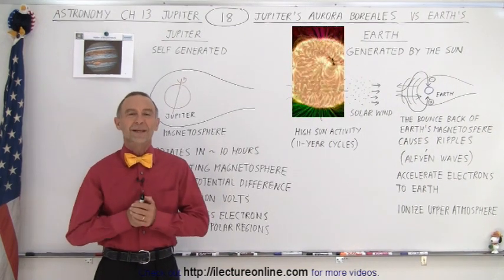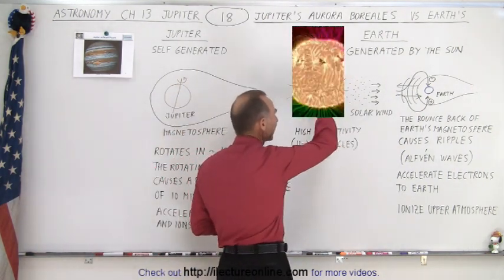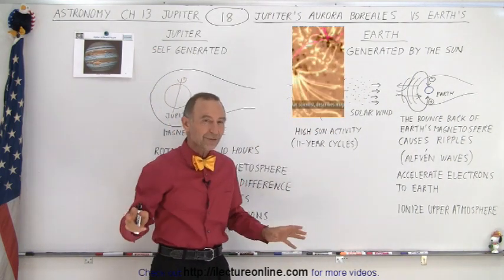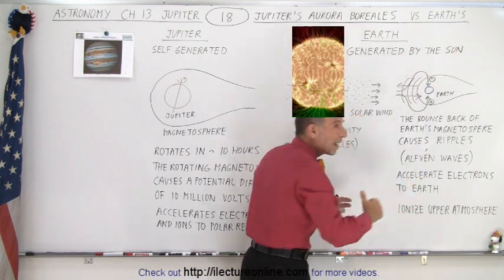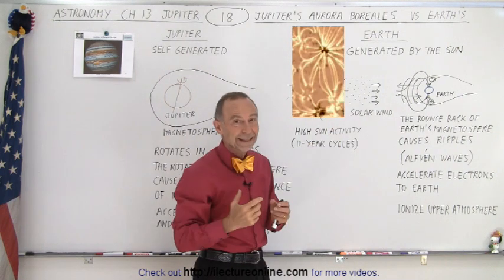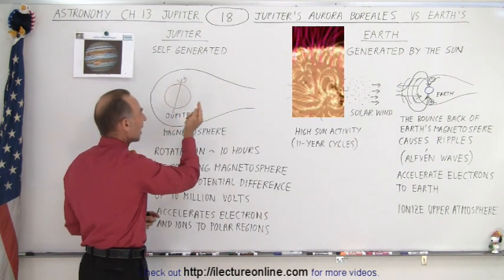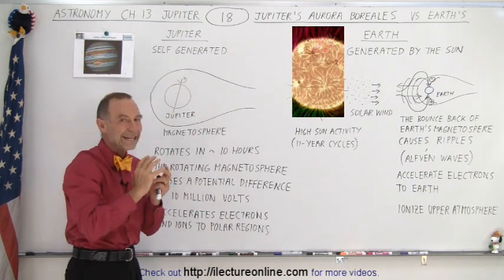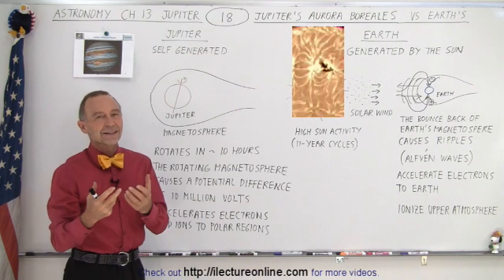Astronomy - Ch. 13: Jupiter (18 of 37) Jupiter's Aurora Boreales vs Earth's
We will compare the similarities and differences between Jupiter’s and Earth’s Aurora Boreales.

Title:  Astronomy - Ch. 13: Jupiter (17 of 37) Jupiter's Interior

Title:  Astronomy - Ch. 13: Jupiter (19 of 37) Jupiter's Aurora Boreales Details